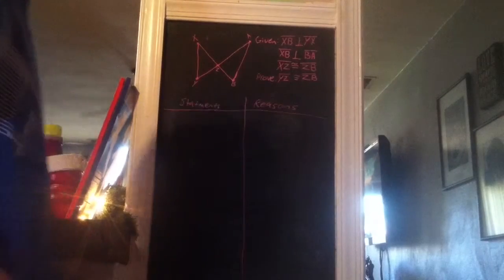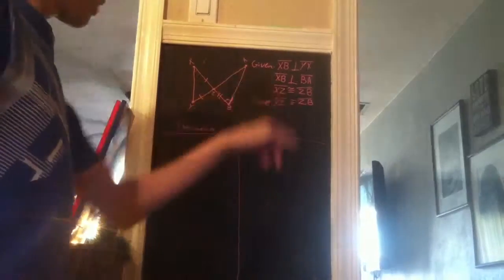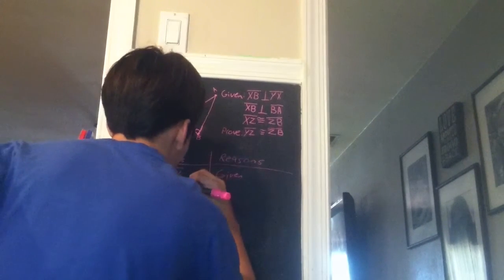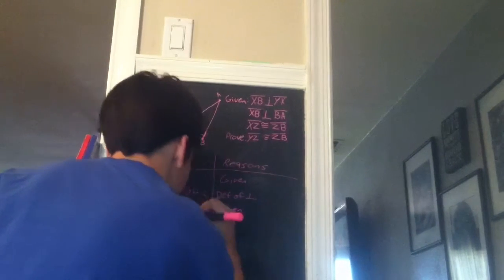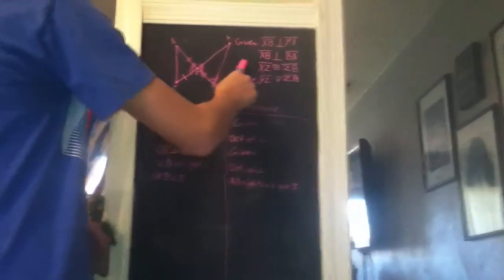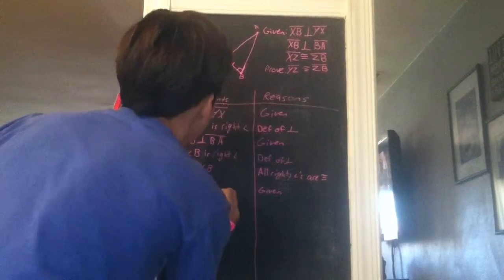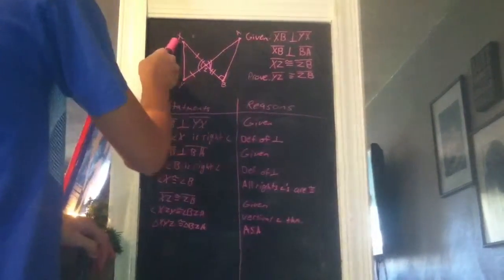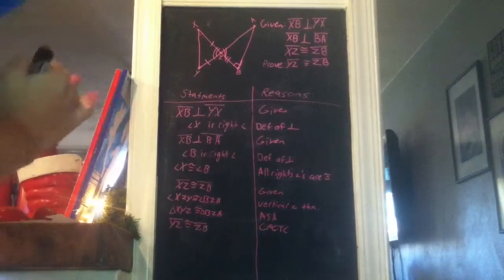9 Step Triangle Proof Ms. Watts 8th Grade Geometry Class